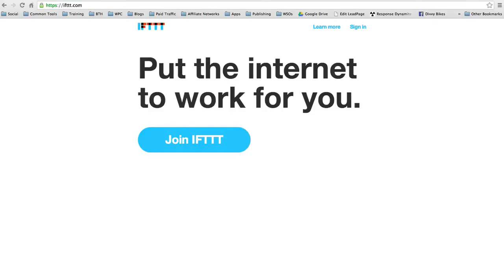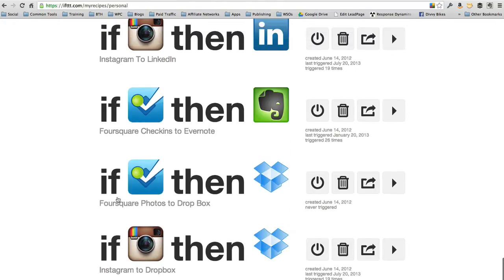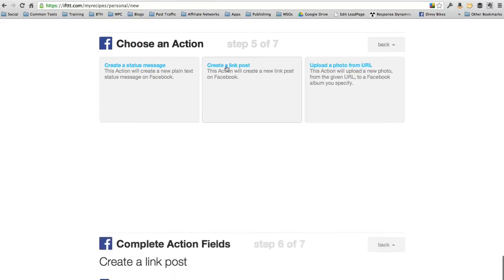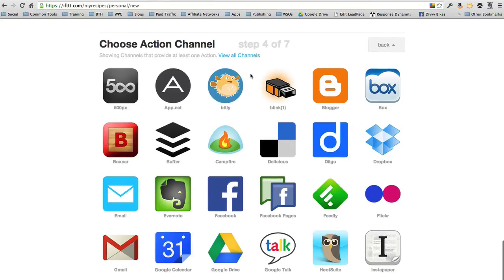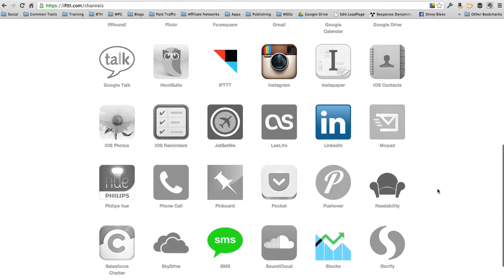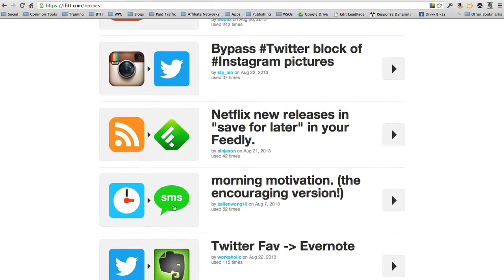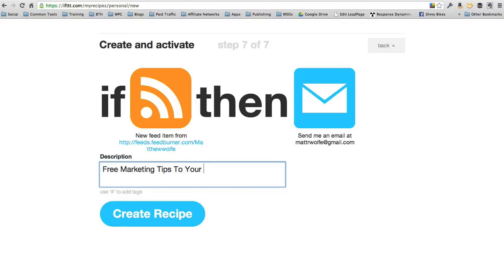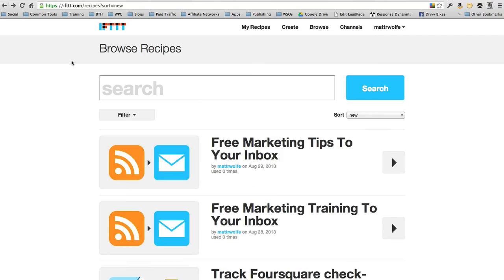How To Get More Traffic And Automate With If This Then That (IFTTT)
- This has got to be one of the coolest tools on the internet. This tool can help you automate almost anything you do online. It's called If This Then That or IFTTT. Learn how to use it and learn how to gain extra traffic because of it.